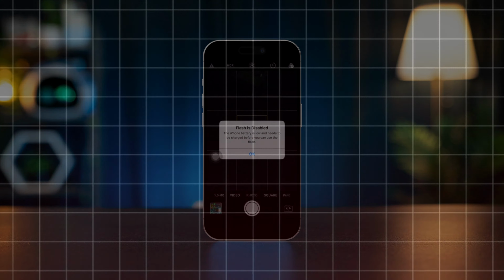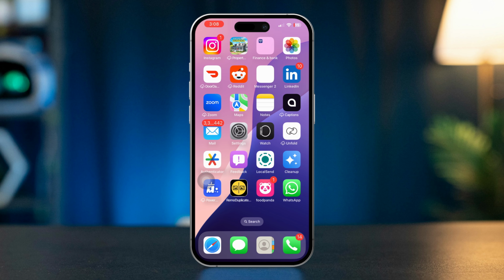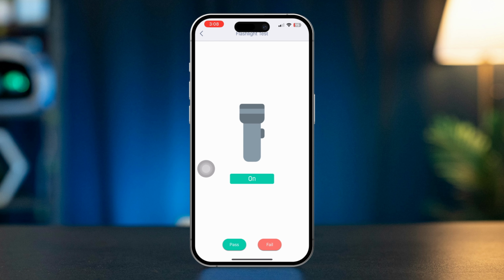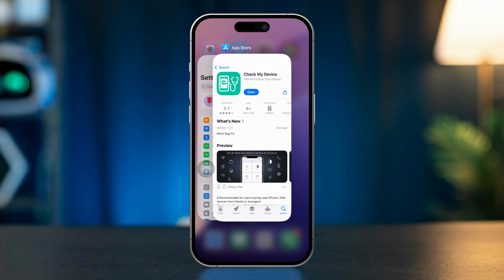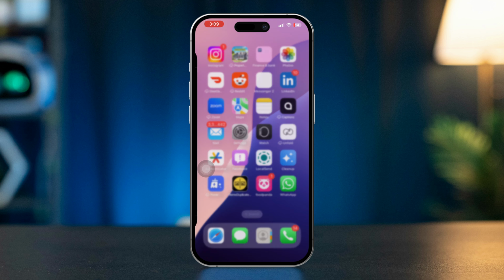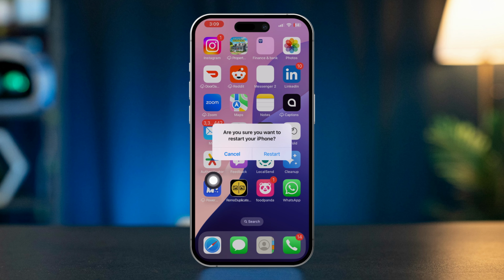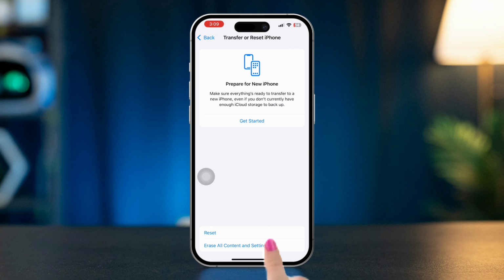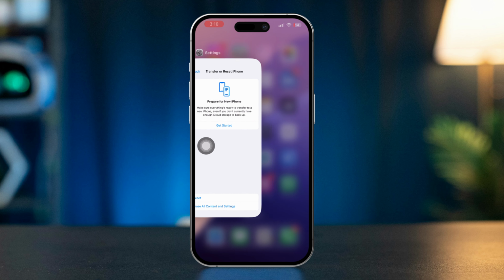How to Fix Flash is Disabled The iPhone Needs to Cool Down Error | iPhone Battery Is Low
Getting the 'iPhone needs to cool down before you can use the flash' error on your iPhone? Well, this video will solve your iPhone camera flash problem! This is an overheating flash problem common in iPhones which leads to the iPhone camera showing a black screen and the flashlight not working at all! To resolve this Flashlight disabled issue on your iPhone you will need to change a few important settings!

So I'll guide you on the proper method to troubleshoot the camera flash on your iPhone! Just follow me till the end and your problem will be gone!

00:01- Video Intro
00:12- Basic Solutions
00:36- Solution 1: Cool Down iPhone
00:52- Solution 2: Force Close Camera App
01:14- Solution 3: Reset All Settings
01:49- Solution End